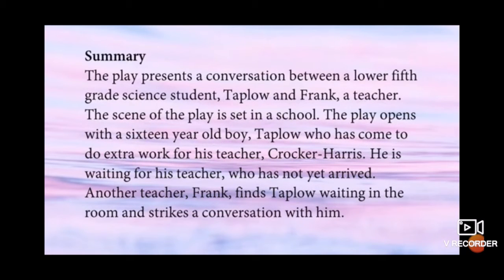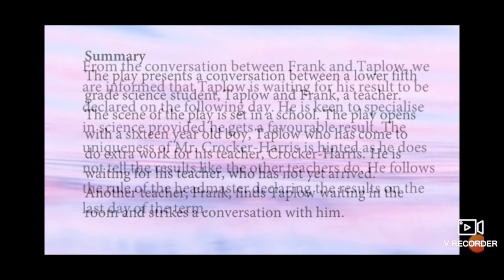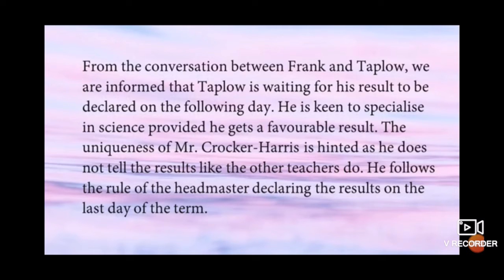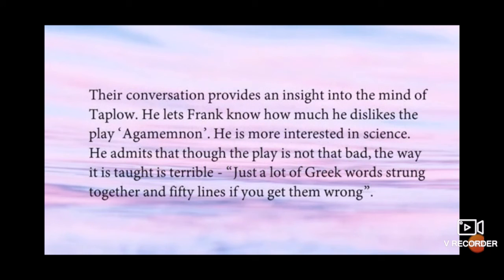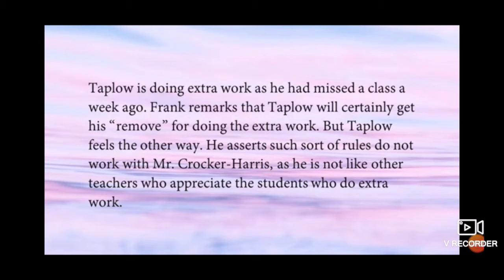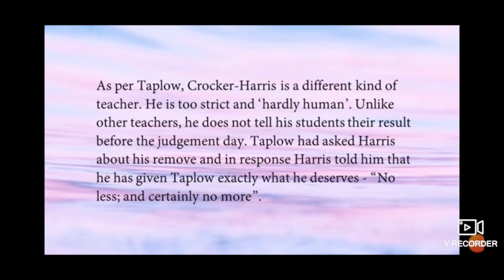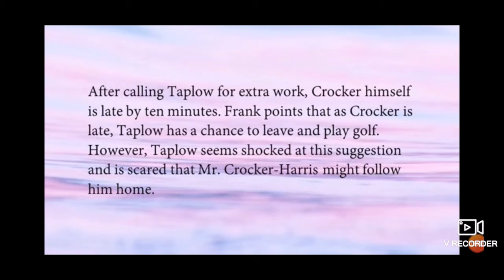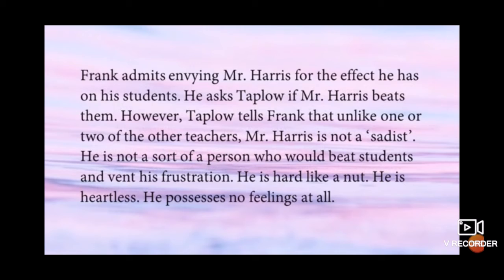CLASS XI ENGLISH CORE CHAPTER : The Browning version